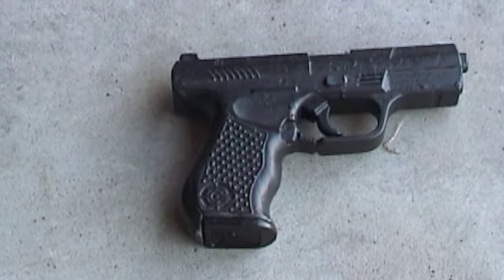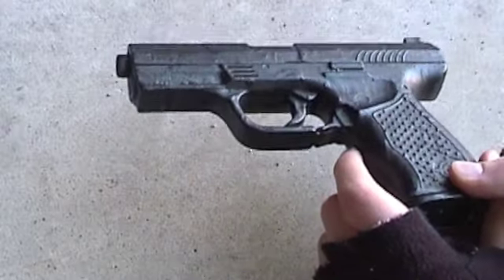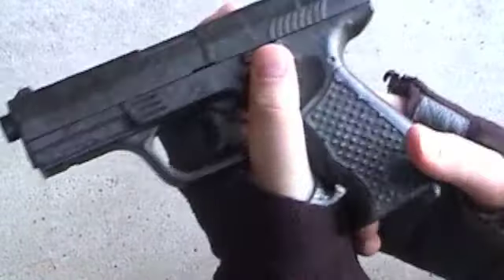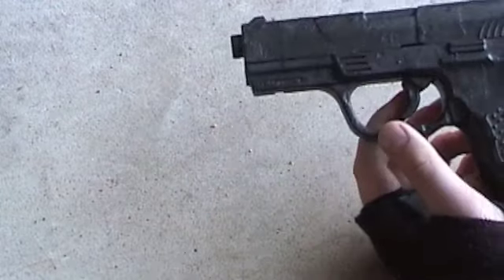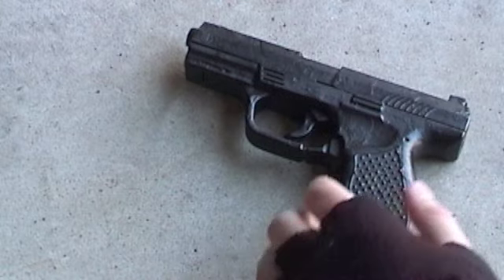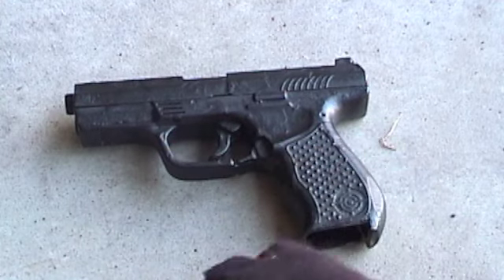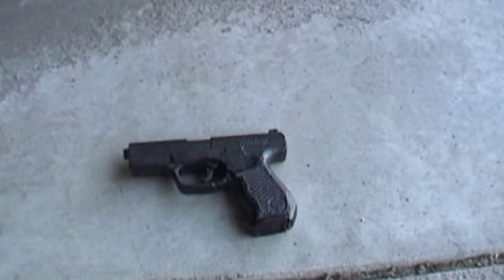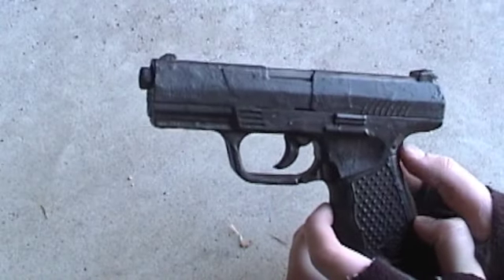worst air soft pistol EVER!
and remember. don't drink and drive